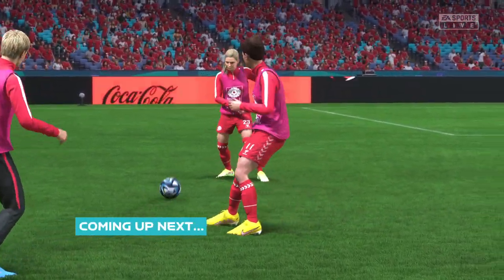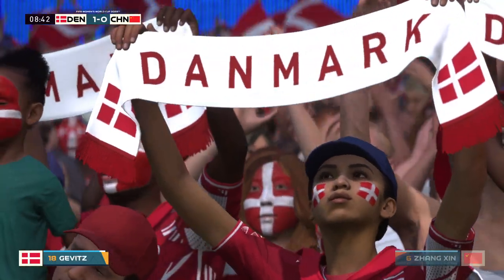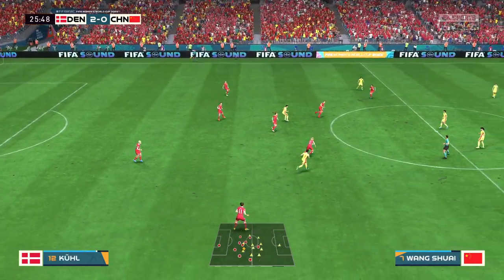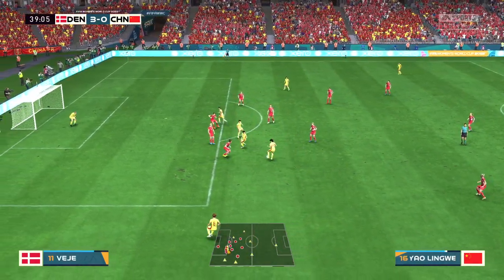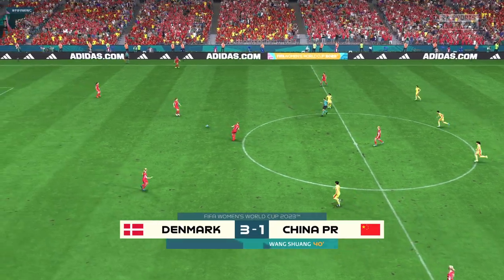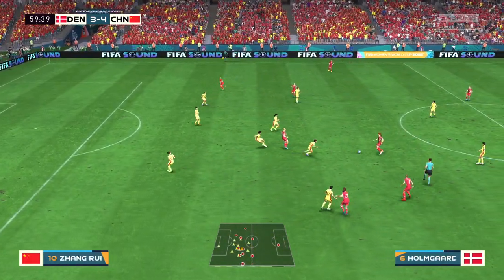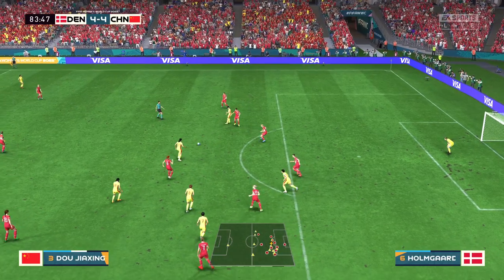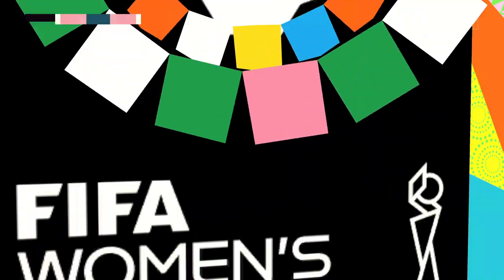Denmark vs China 22/07/2023 AU-NZ - Group Stage Full Match Women's World Cup